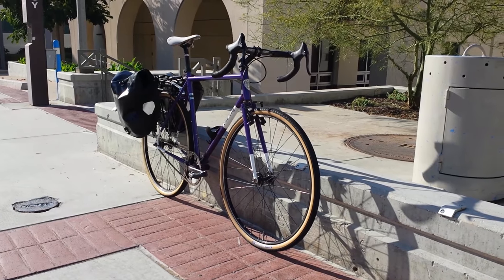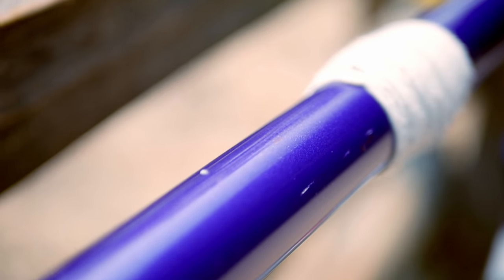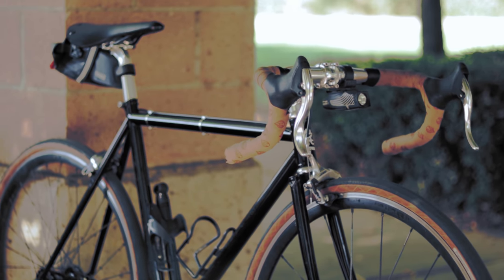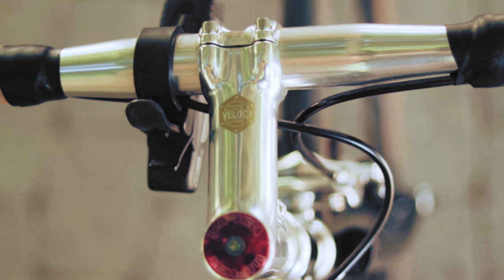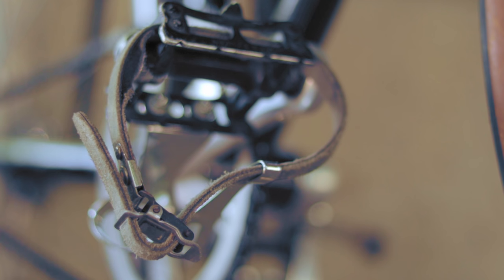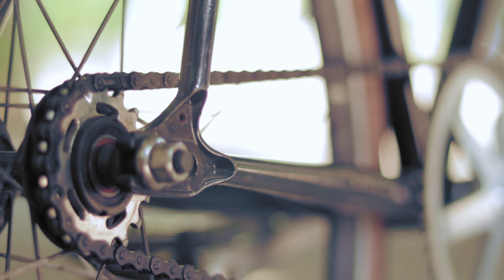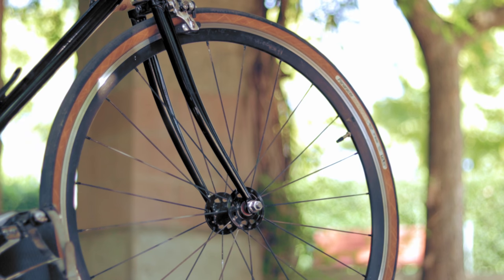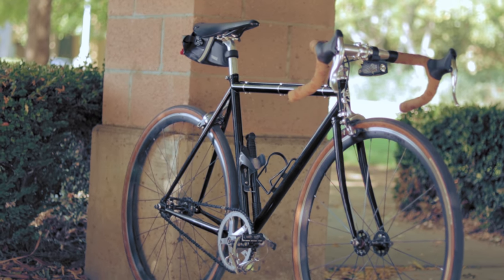A fixed gear for gravel, glass & dead cats.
How to have your bike featured:
1. Include your Instagram handle if you want to be tagged.
2. Tell me anything you want about your bike. History, how you ride it, what you like/don't like about it, etc.
3. Send me your 1080p or 4k video files via Google Drive or Dropbox. Video files must be 1) 10-15 seconds long each 2) have as little camera movement as possible (little camera shake, no pans/zooms) 3) 20-25 different shots with 3 shots of your complete bike is a good amount.
4. Keep in mind I'll run ads on the video to help cover the cost of producing the bike checks. Gotta stay fed.

Have fun shooting!

Thanks to Mario Perez for letting me shoot this bike check!

Parts list:
Frameset:

Wabi Classic

Handlebars/Stem/Headset:

Ritchey Classic/Veloci Tall Stack/Tange headset
Cinelli cork tape/Tektro R312 levers

Saddle/Seatpost:

Brooks Cambium C17 Carved/Nitto S65 Crystal Fellow

Pedals:
MKS Sylvan/MKS steel toe clips/Toshi Deluxe Single Straps

Cranks/Bottom Bracket/Chainring:

Sugino 75/Sugino 75 bottom bracket/47t Salsa chainring

Cog/Lockring/Chain:
17t All-City stainless steel cog/Dura-Ace lockring/KMC Z410

Rims/Hubs/Spokes/Tires:
Fuji Oval Concept Track Pro/Panaracer Gravel King 32c

Accessories:
Night Rider lights/PDW Birdcage + steel bottle cage/Thule Shield saddle bag

Fixie Famous Shoutout:
StanStrong108
Ryan Witt
Julian Corona
Eric Avalo
Gio Dezera
kruucks

Singlespeed Shoutout:
nicodache
Gregory Tomlinson
Scott Palangi
Todd Brannan
epilektric
Chris